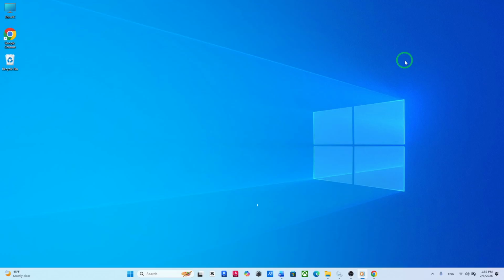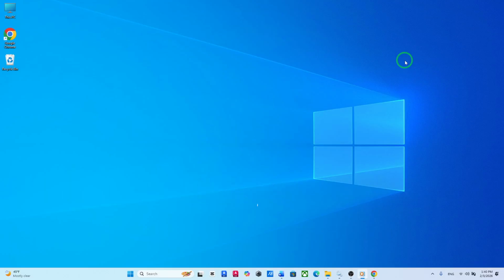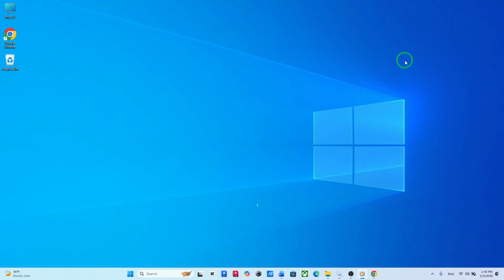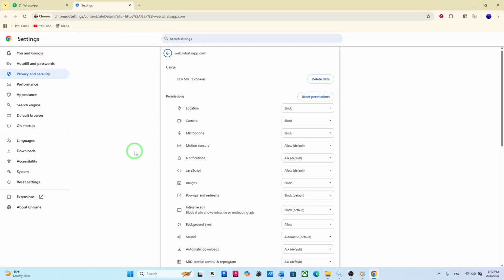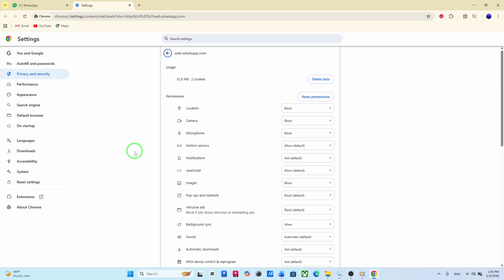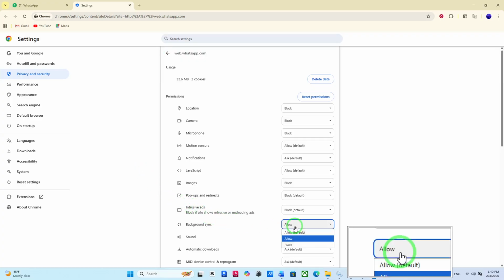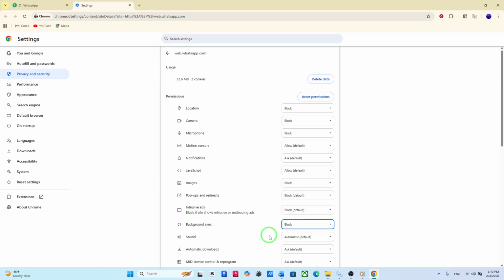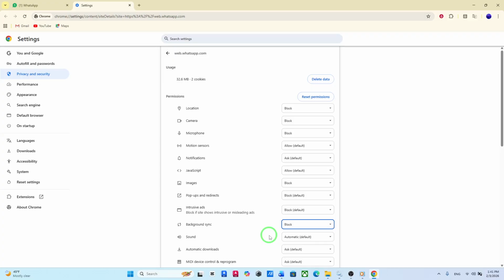How To Prevent WhatsApp Web From Doing Background Sync On PC (New Update)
Learn how to prevent WhatsApp Web from doing background sync on your PC with this simple step-by-step guide. This updated method helps you save data, improve privacy, and stop unwanted background activity while using WhatsApp Web.

1. Open WhatsApp Web

2. Next to the web address, click View site information

3. Open Settings

4. Under Permissions, click on More settings permissions

5. Next to Background sync, choose Block

Follow these steps to keep WhatsApp Web from running in the background and take full control of your browser’s performance.-
Timeline:
00:00 Start
00:12 How to do it
01:05 End